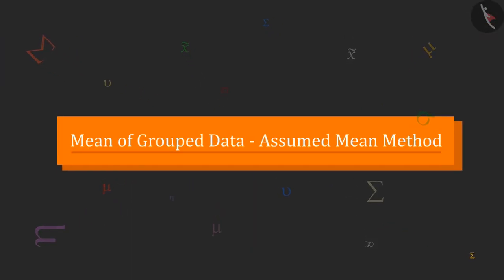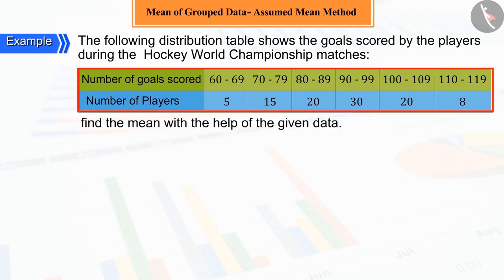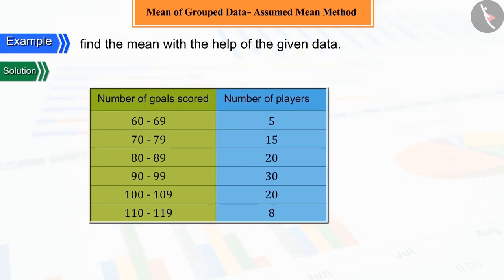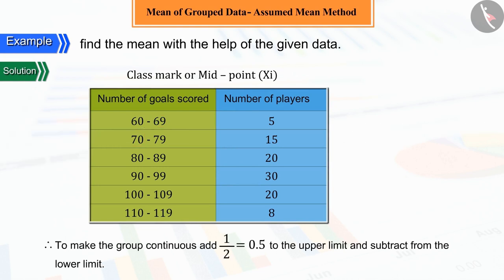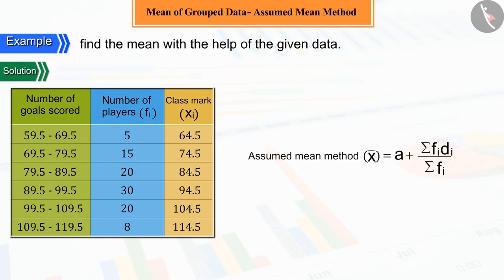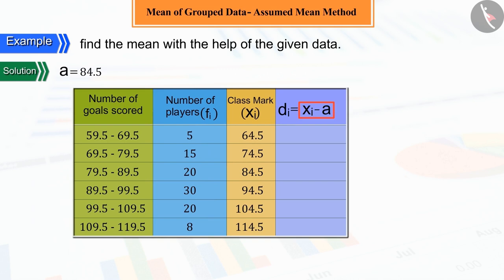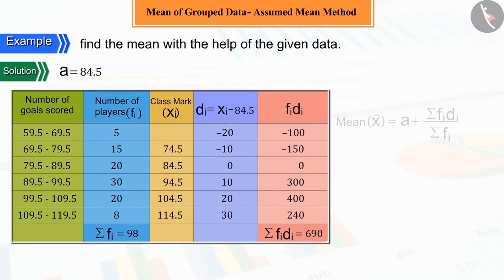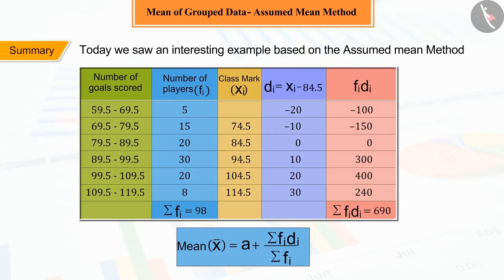Mean of Grouped Data: Assumed Mean Method | Part 3/3 | English | Class 10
Mean of Grouped Data: Assumed Mean Method | Part 3/3 | English | Class 10 | NCERT

Mean of Grouped Data- Assumed Mean Method | Data Handling | Grade 10 | NCERT | Statistics (7)

Welcome to part 3 of Mean of Grouped Data- Assumed Mean Method. In this video, we will discuss various examples of Mean of Grouped Data- Assumed Mean Method.